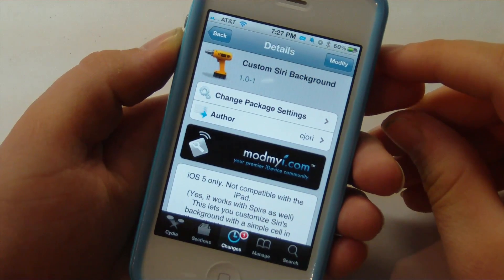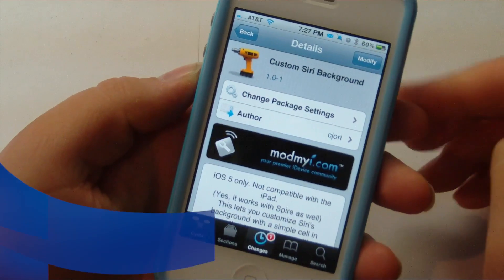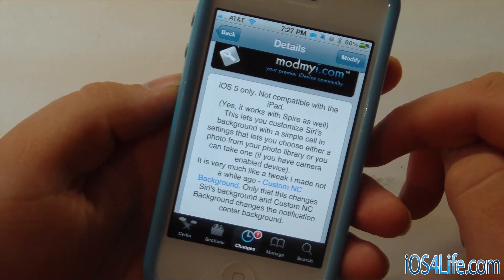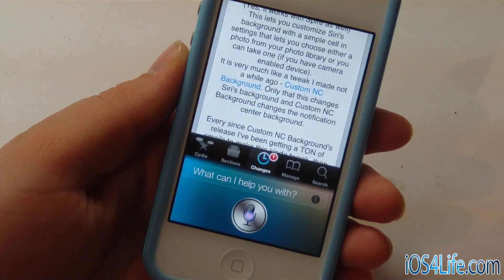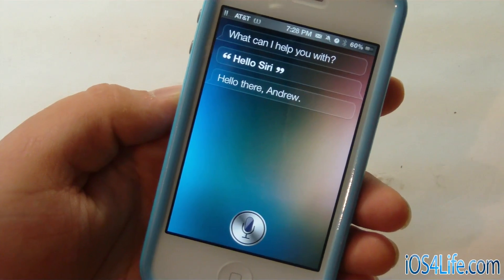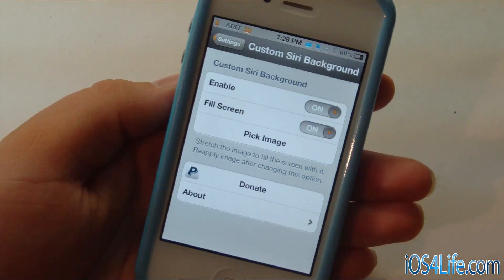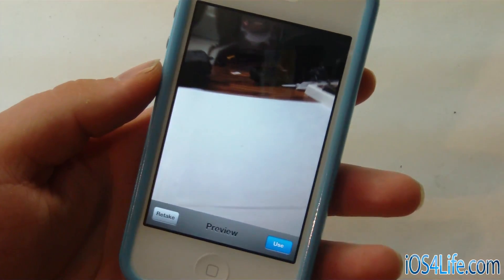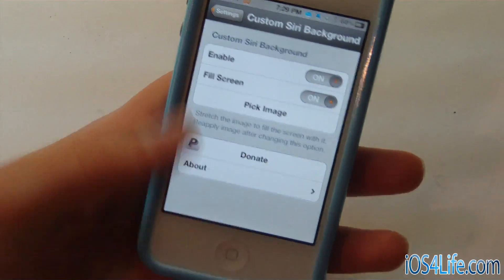iTweak.tv - Custom Siri Background Cydia Tweak Review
Custom Siri Backgrounds is another great tweak that allows users to set custom backgrounds in Siri without winter board! This tweak is free in cydia in the modmyi repo.